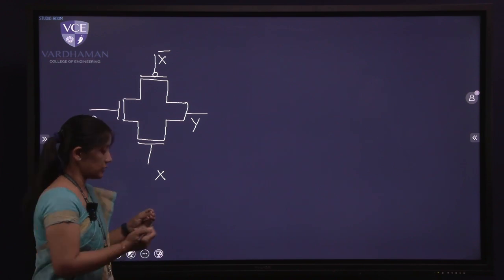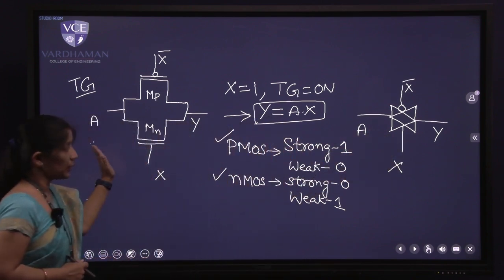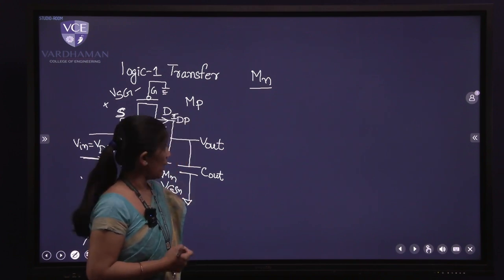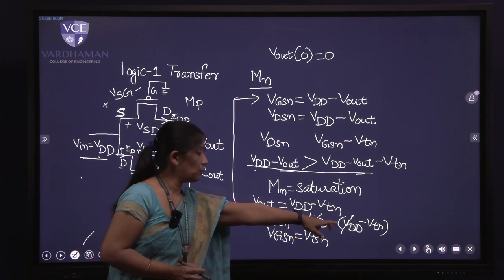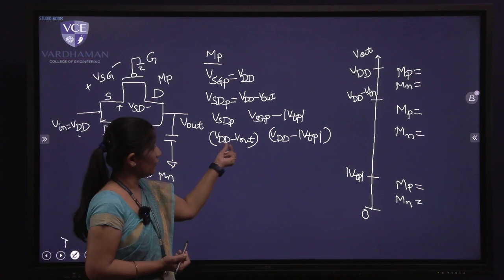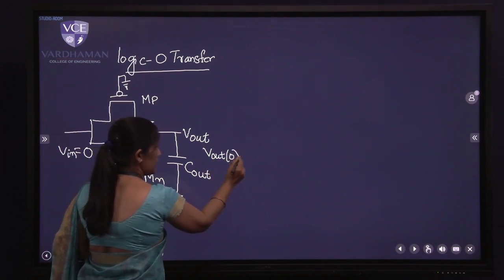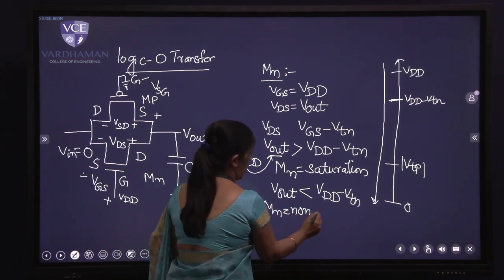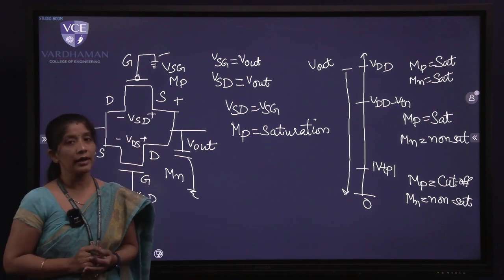Transmission Gate and Electrical Analysis